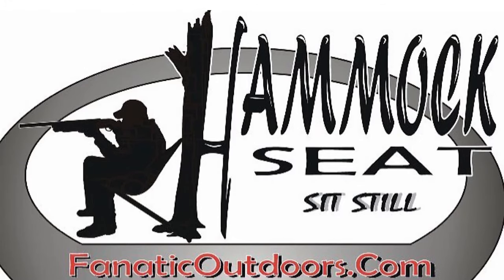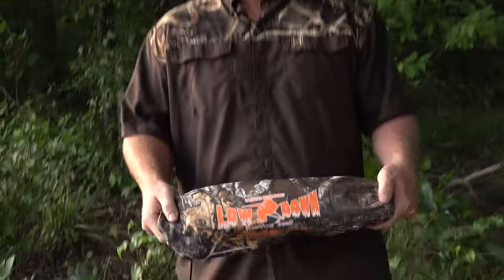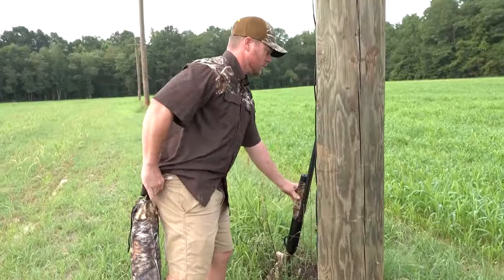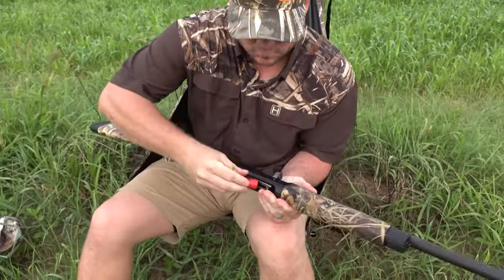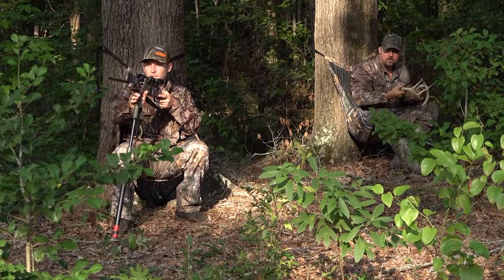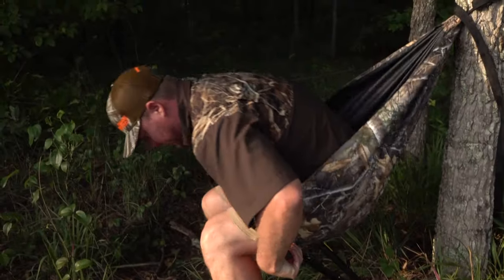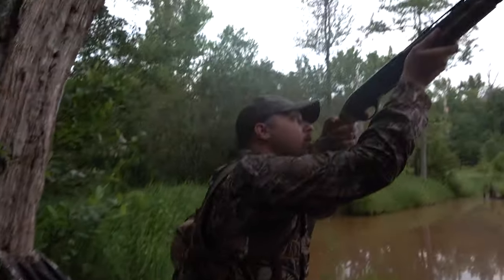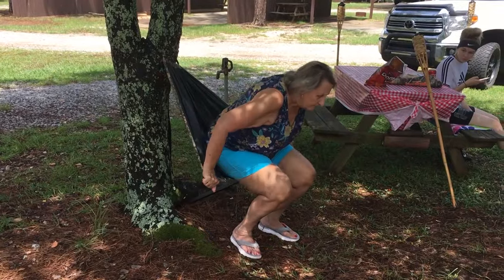Low Down Show